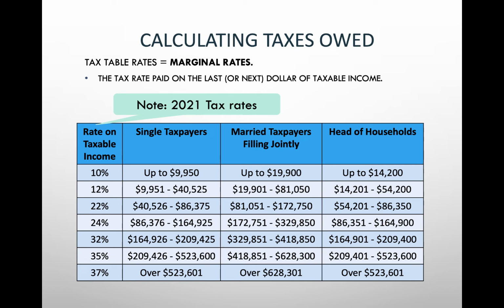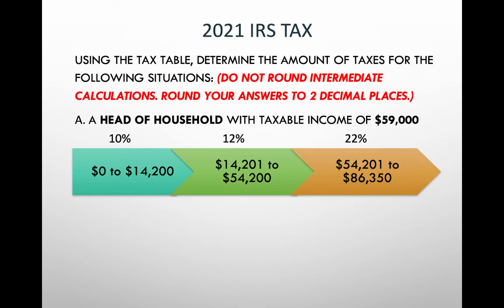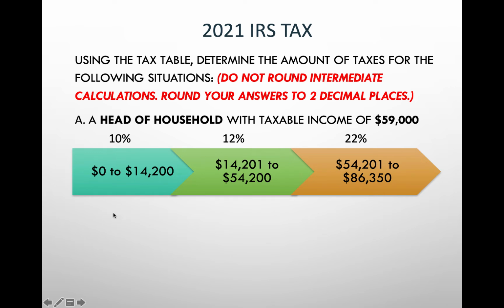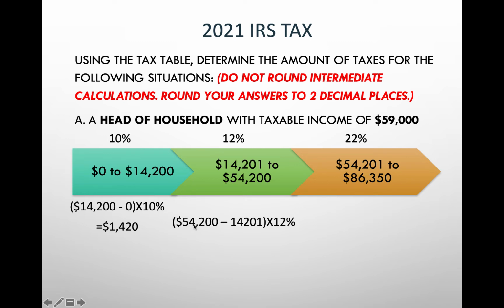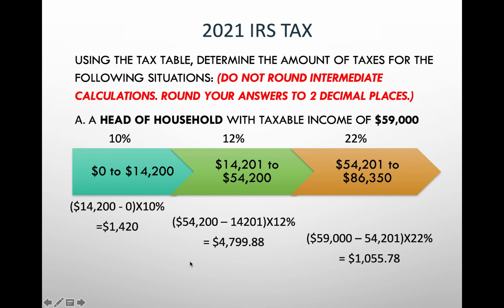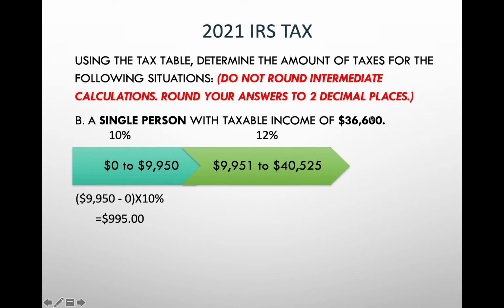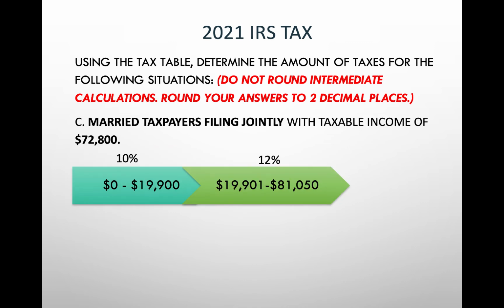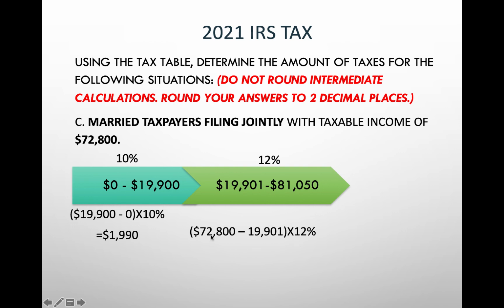Ch. 6 Tax Brackets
BUS147 Personal Finance OER